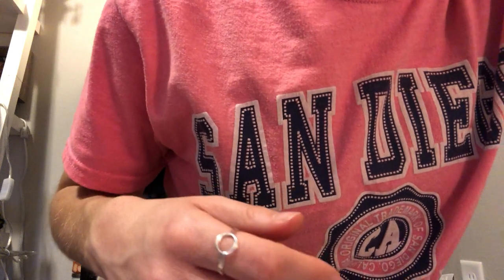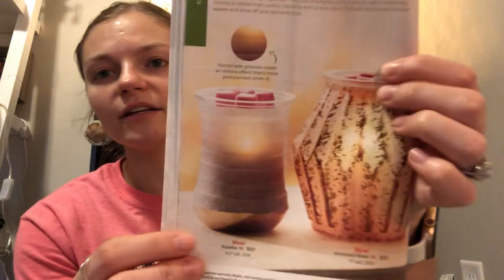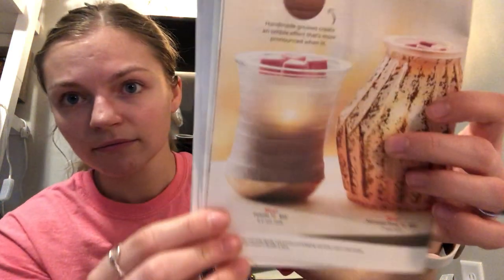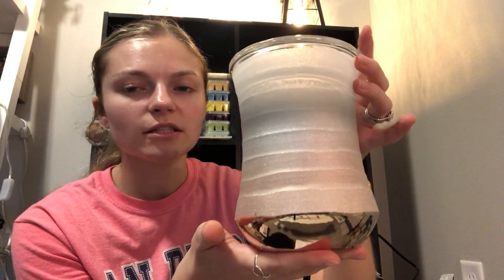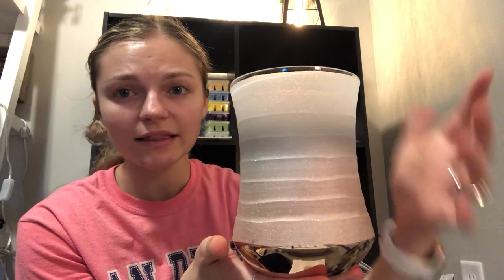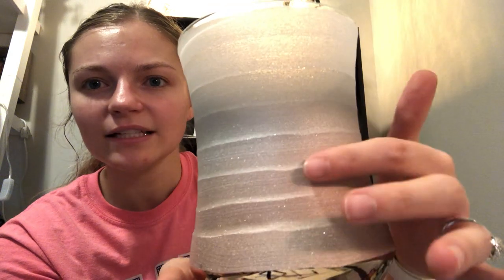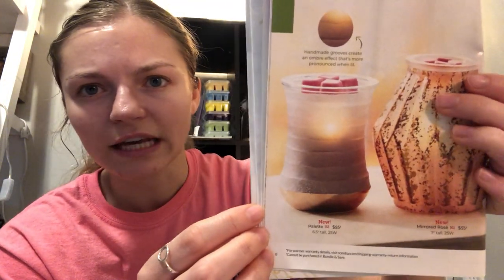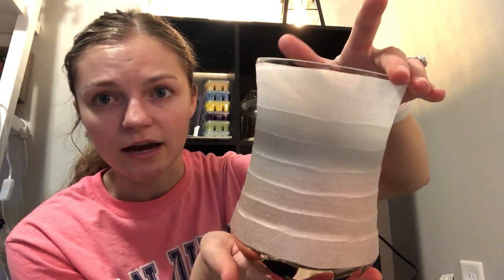Scentsy Palette Warmer and White All Aglow Warmer Unboxing!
How I have my warmers set up in my home:
Master bath- Happy Wax Signature Warmer (element 12W)
Master bedroom- Scentsy Air Purifier, Scentsy Above the Clouds Warmer (element 13W)
Open Concept- Scentsy Air Purifier, Scentsy Opulence Warmer, Scentsy Terrazzo Warmer, Scentsy Diamond Milk Glass Warmer, Scentsy Kickoff to Christmas Warmer